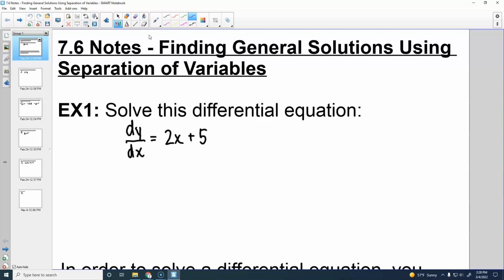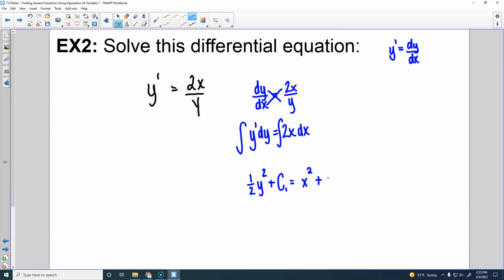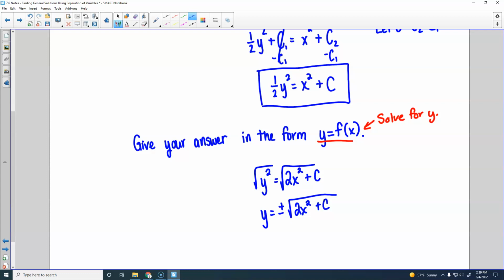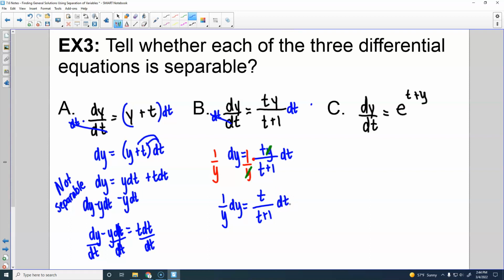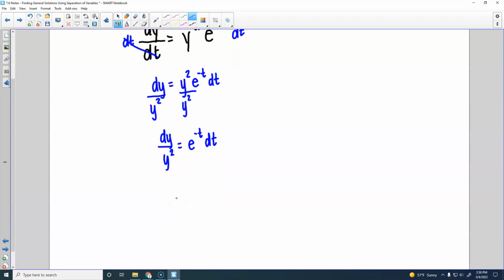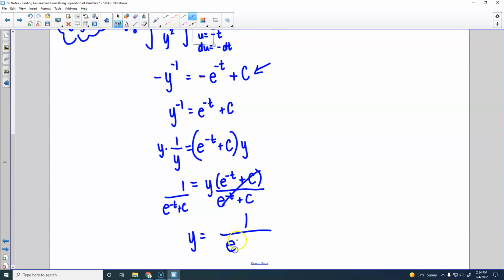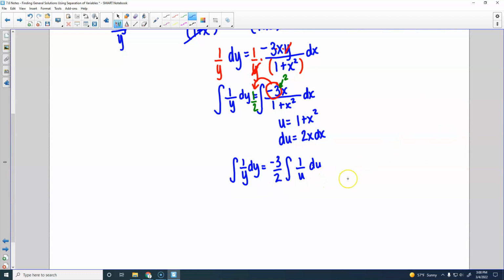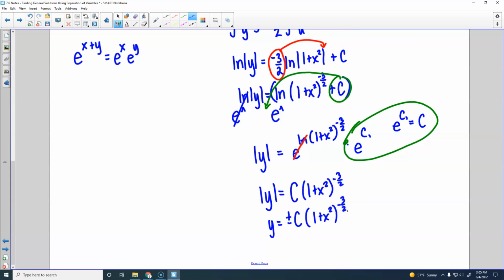AP Calc: Notes 3/4